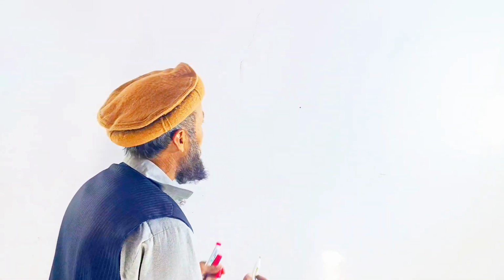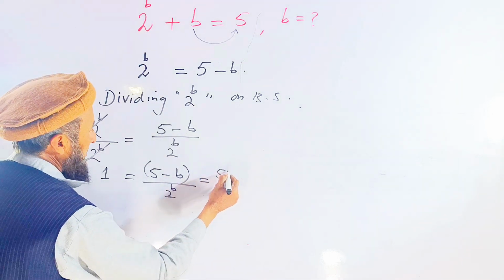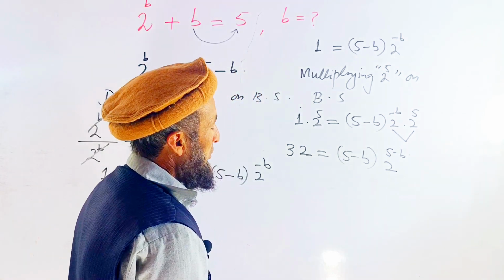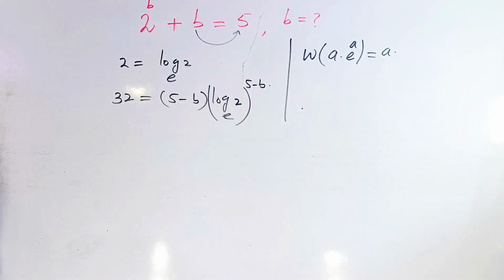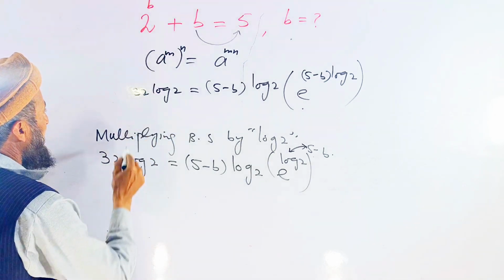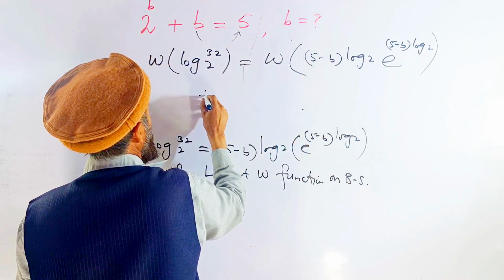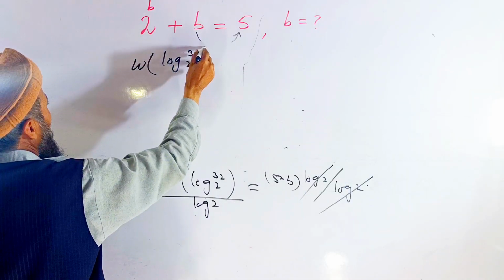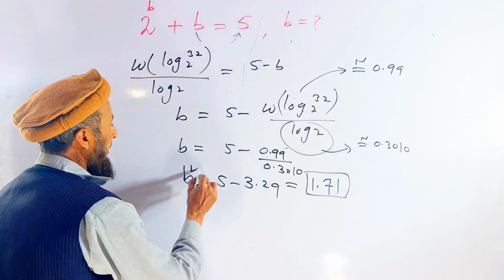How FIND The Value of "b " | Oxford Admission Entry Test Question ❓ | SAT and Aptitude Test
Eliminate variable b
Calculate b
Separate variable
Equation solution
YesSolution of equation
exponentialequation​
differentbases​
exponentiation​
mathematicalproperties​
Increasingpower​
solvingequations​
variablebases​
algebra​
mathematics​
mathematicalconcepts​
educationalvideo​
exponentialequations​
tetrationequations​
solvingequations​
mathematics​
mathtutorial​
exponentialfunctions​
complexequations​
equationsolvingmethods​
mathhelp​
stepbystepguide​
mathtechniques​
mathematicstutorial​
algebra​
precalculus​
solvingexponentialequationswith
different​ bases
solvingex
solvingequations
usingnaturallogarithms​
properties of logarithms
naturallogarithms​
 factoringtrinomials​
logarithms​
examples​
math​  class​
exponentialfunction​
logarithm​
tutorial​
university​
exam​
free​ online​
university​
test​
prep​
GRE​
onlinecollege​
test​ solution​
solve​
ACT​
onlineclass​
help​tutor​
SAT​
equation​
collegealgebra​
algebra2​
practice​ problems​
solveexponential​
howtosolveequations​
equations​
logssamebase​
exponentialequatios​
solveexponentialequations​
fractions​ brianmclogan​
exponentialequation​ freemathvideos​
solveequation​
solvinganexponentialequation​
solving​
naturalexponents​
statsmaths2619
basic​ maths for beginners
competitive exams
math for FPSC, KPSC, P
Challenging math
maths problem
math problem
math olympiad
olympiad math
how to solve math
Mamta maam
olympiad math
olympiad
calculate
algebra
syber math
PreMath
rmo math olympiad
Whole math
Learncomunolizer
Indian math olympiad
Math talker
Maths black board
Super academy
Math booster
imo
solve
Aa
Bc
indian math olympiad
mathgist
vijay math
higher mathematics
bts
lol
learn
online math teacher
math tutor
tution teacher
math class
rashels classroom
 preparation
algebra 1
algebra 2
algebra expressions
maths olympiad
SALogic
SA Logic
math olympiad
sa logic
maths
mathematics
 math
algebra
olympiad algebra
math
maths help
maths trick
tuition
 learn
maths prep
quick calculations
problems solve solution trignometry
numbers
exam
statistics
fractions
 mental math
math secret
math trick
guinness world record
Maths Tutorial
math hunter
maths hunter
mathhunter
just algebra
math window
sybermath
master t maths class
premath
learncommunolizer
 bprp math basics
video sharing
camera phone
video phone
free upload
PreMath
trigonometry
math is fun
olympiad
probability and statistics
algebra 1
 geometry
Math Olympiad
olympiad math questions
mathematics
math puzzles
maths calculus
number theory
algebra 2
high school math
college math
math help
pre math
imo
online learning
Olympiad Mathematics
pre math
maths
premaths
pre maths
 TabletClass Math
Andy Math
algebra
pre-algebra
college
 homeschool
home schooling
GED math
school test
geometry help
ASVAB GMAT GRE SAT ACT middle high tutor
online lessons
math olympian
ecuaciones funcionales
matemáticas avanzadas
funciones matemáticas
 problemas funcionales
mathematics
 algebra
algebra problems
trigonometry Exponent
Exponent problem
find x
find all values of
simplify Simplification
power of
simple math
Olympiad
Olympiad math
Algebra
Aptitude Question